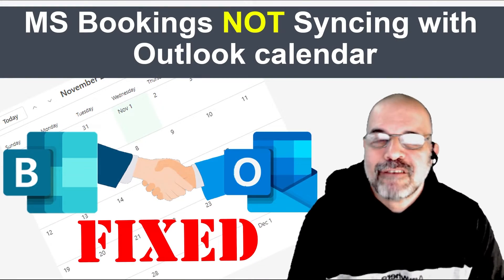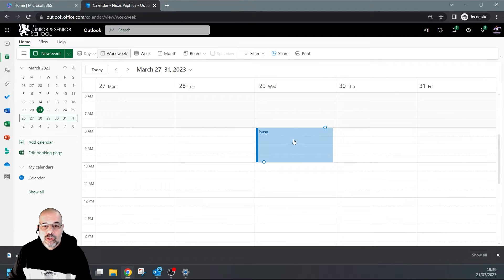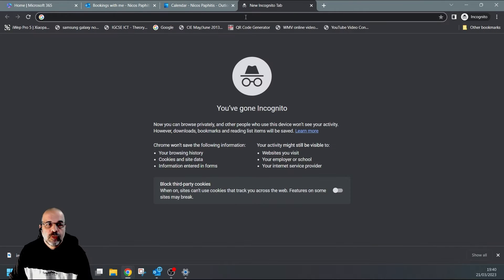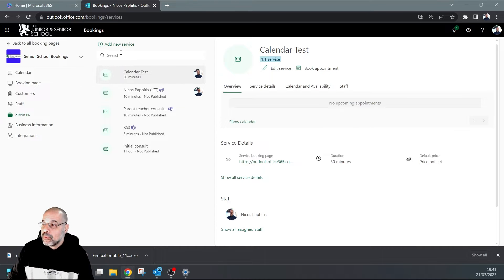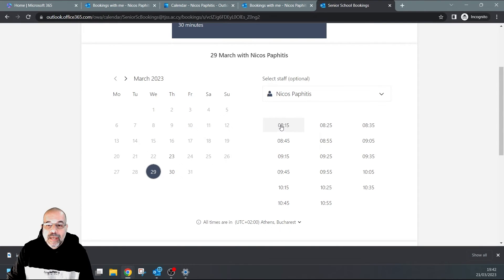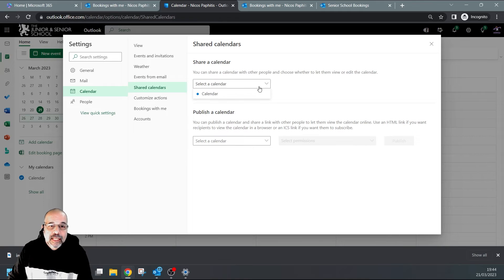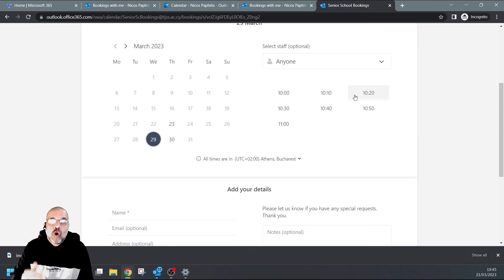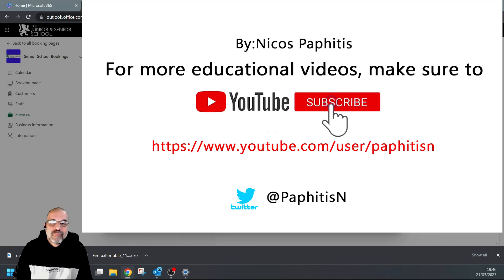Bookings not syncing with Outlook Calendar [FIXED]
This tutorial solves the issue when your Outlook calendar is not synced with Bookings. As a result, scheduled appointments in your Outlook calendar do not affect the booking slots available in Bookings so people are able to book slots with you during times that you may be busy or you simply want a break.
0:00 Intro to the issue
0:47 Demonstrating that it is not an issue with your Personal Booking page
3:02 Demonstrating the syncing issue with Booking Pages
5:09 Solving the issue
7:47 Sum up